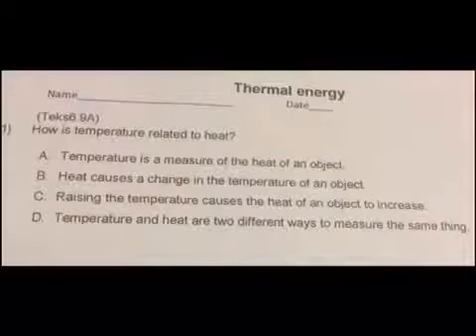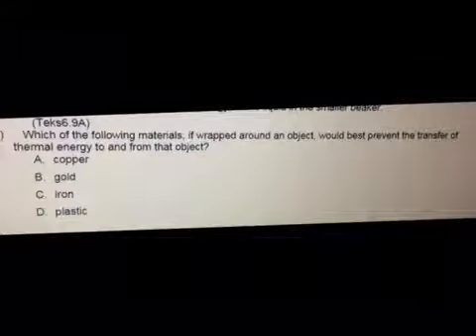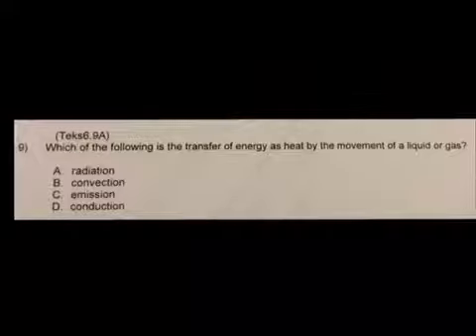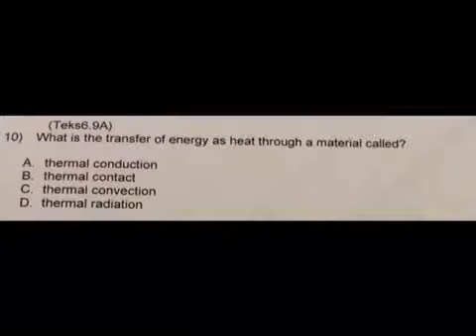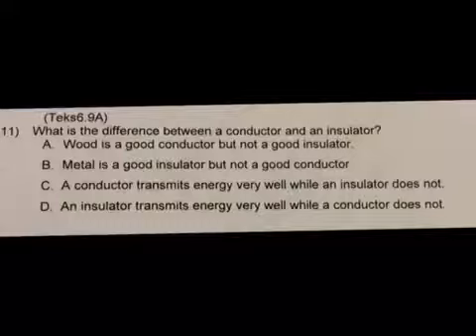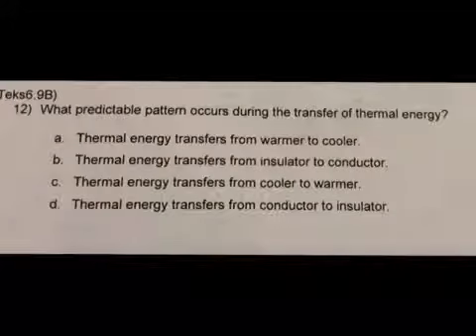Thermal Energy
Oral Admin